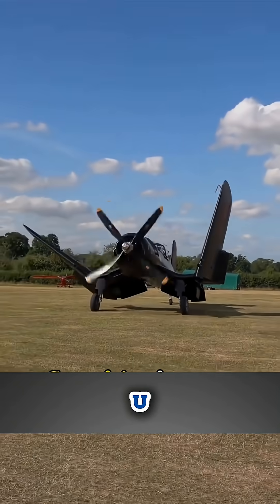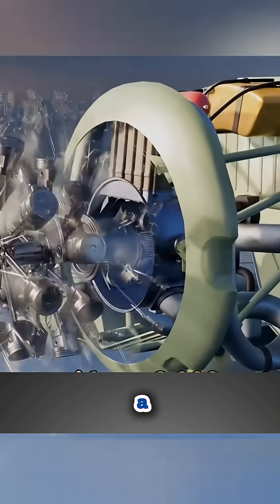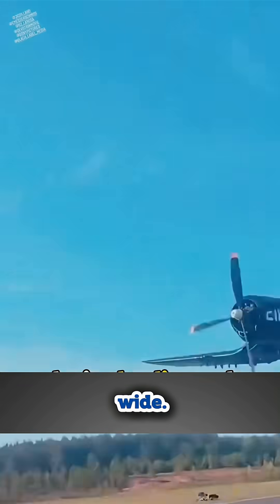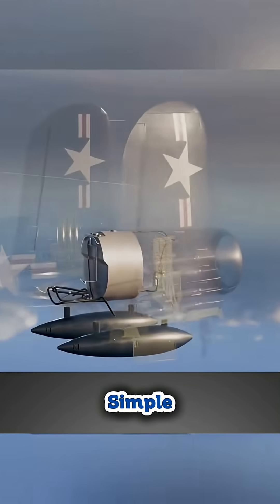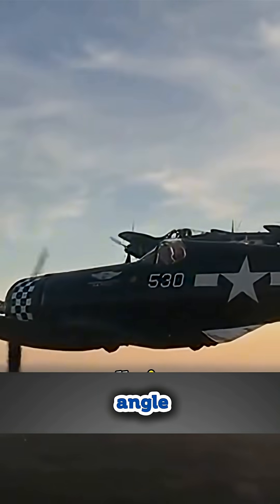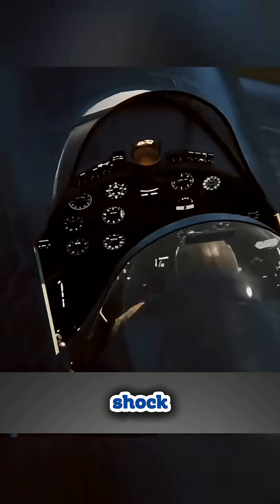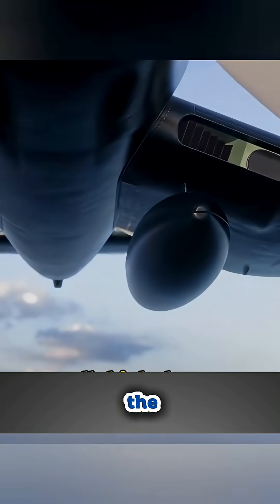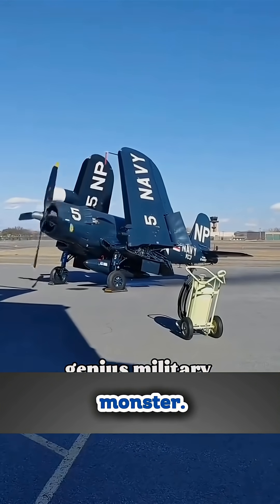“Why the F4U Corsair’s ‘Crooked Wings’ Made It a Killer Fighter ✈️💥 | Genius WWII Engineering”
The F4U Corsair wasn’t just another WWII fighter—it was a game-changer.
Those famous “crooked wings” weren’t about style, they were a brilliant fix for one massive problem: how to fit a giant 13-foot propeller and still survive brutal carrier landings. 🚀⚓️

With over 2,000 horsepower, insane speed, and deadly firepower, the Corsair became a true legend in the Pacific. A fighter that looked strange but dominated the skies. 🛩️💥

From genius engineering to unmatched combat performance, the Corsair proved that sometimes the weirdest designs are the smartest.

👉 What other unusual but brilliant military designs do you know? Drop them in the comments!